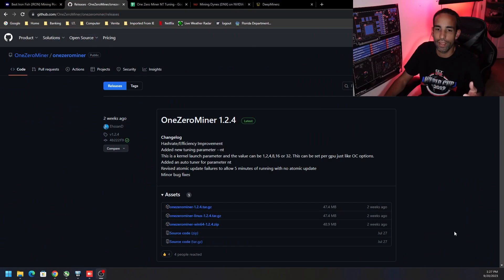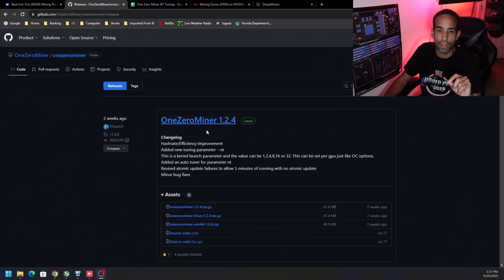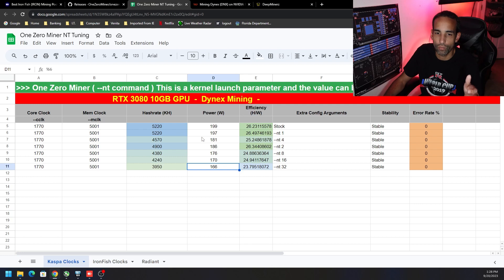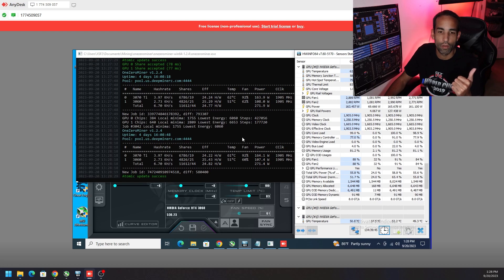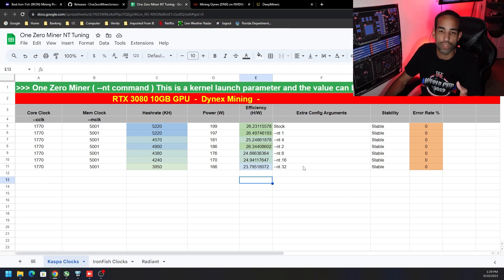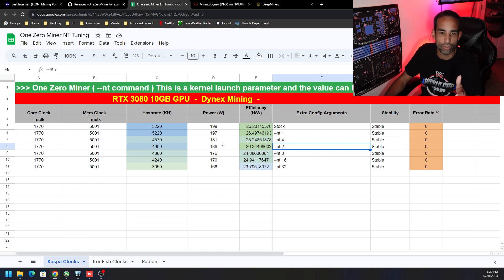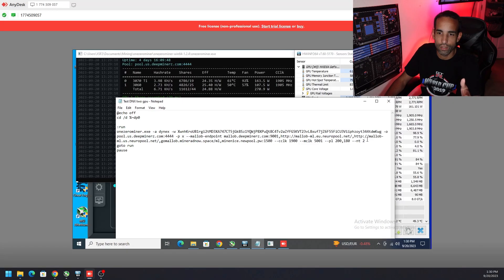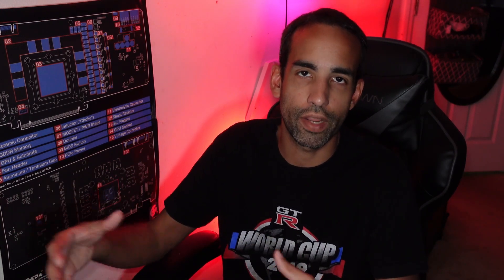OneZeroMiner adds new command to tune GPU efficiency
Let me know which parameter you like when using the --nt command on One Zero Miner, in the comments below. I just wanted to share my data for my small sample size, but could use your help.

:::Send Me Stuff:::
1403 Dunn Ave Ste 2